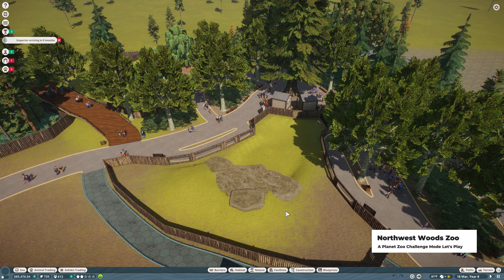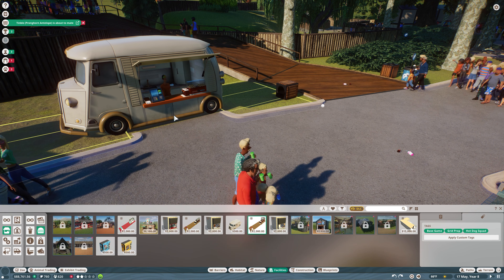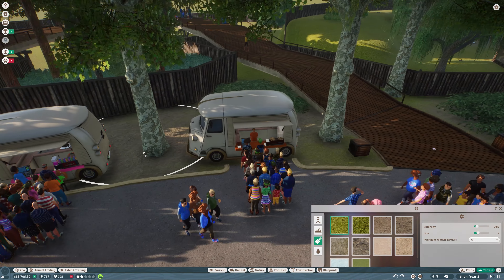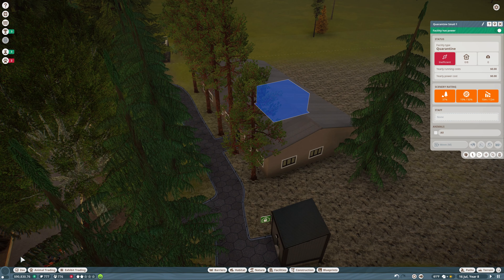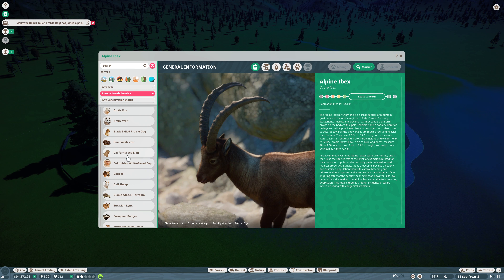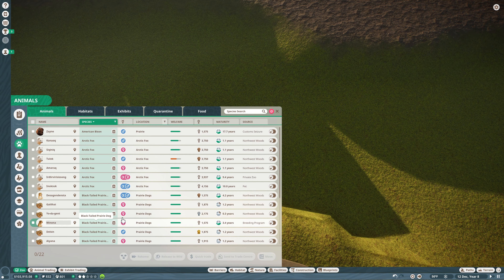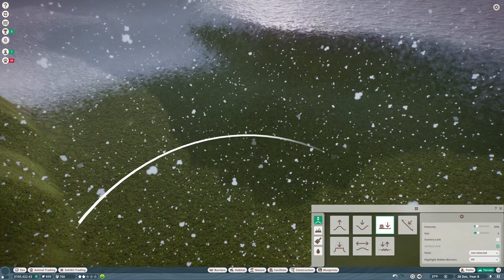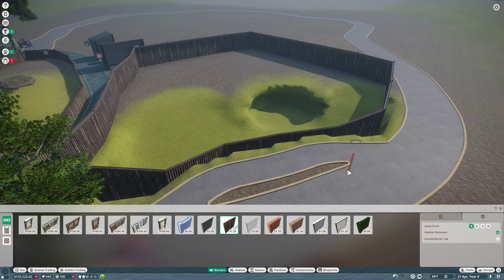Food Trucks - Planet Zoo Challenge Mode - Northwest Woods Zoo EP6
In this episode, we address the guests' desire for more food and drink options with a couple of food trucks.

This Planet Zoo Challenge Mode play through will focus on building a zoo with only animals from Europe and North America.

Note: The game developer generously provided me with a free copy of the game and DLCs.